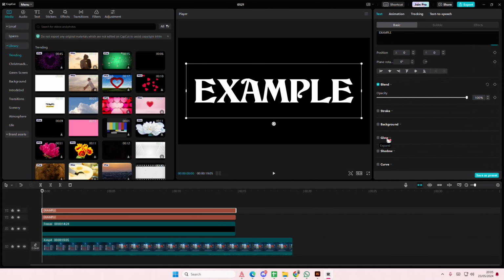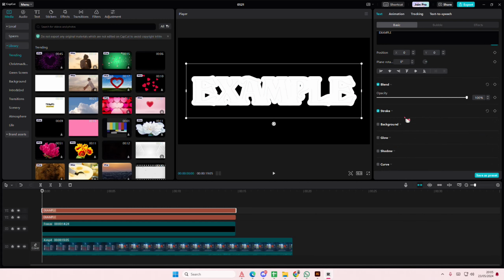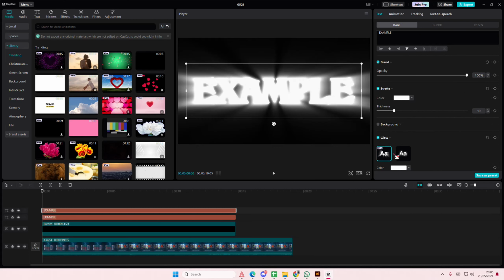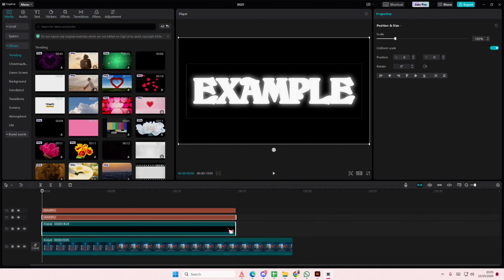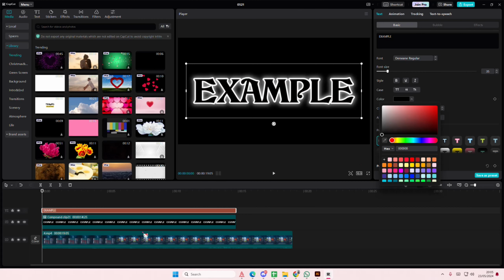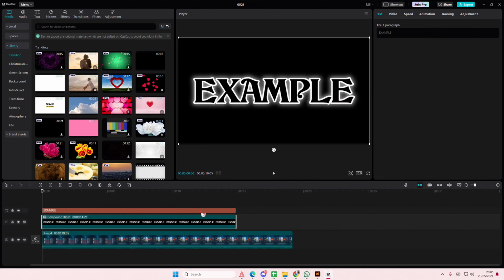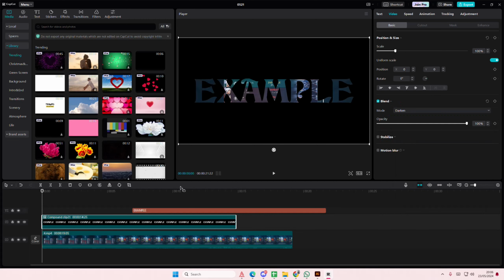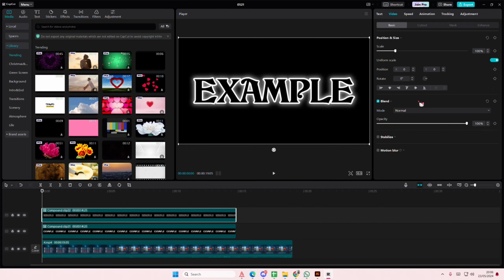How To Make This Video Inside Of Glowing Outline Text Effect On CapCut PC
Make this video inside of glowing outline text effect on CapCut PC by watching this tutorial.